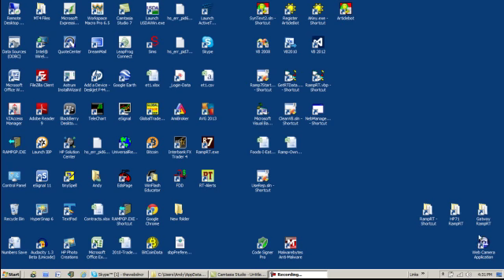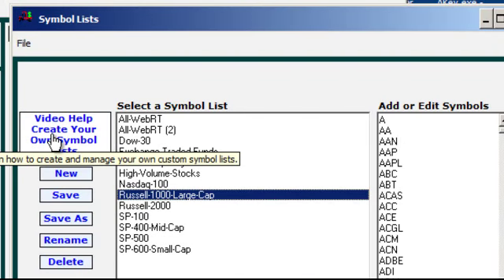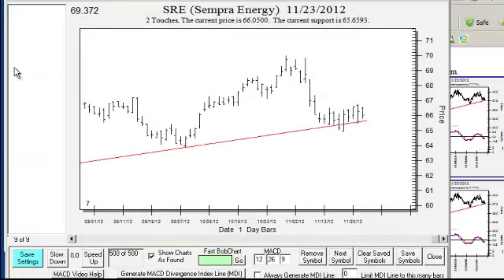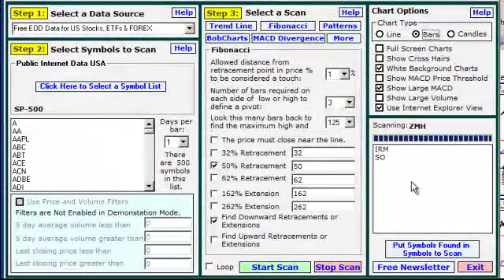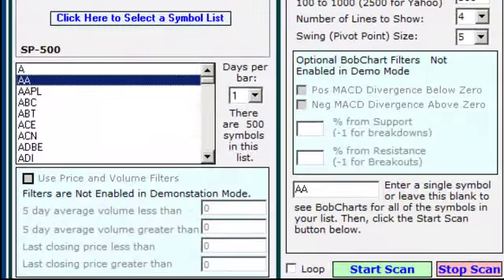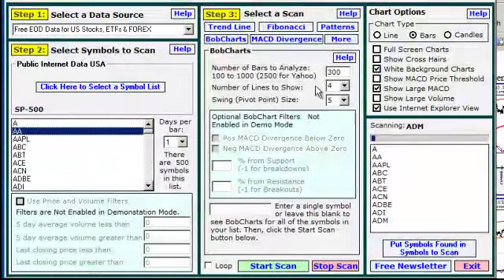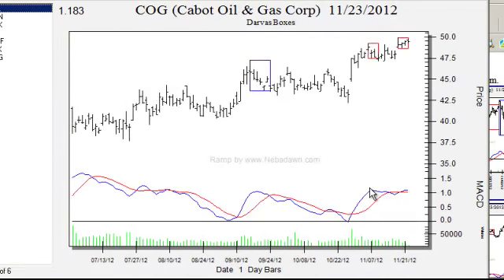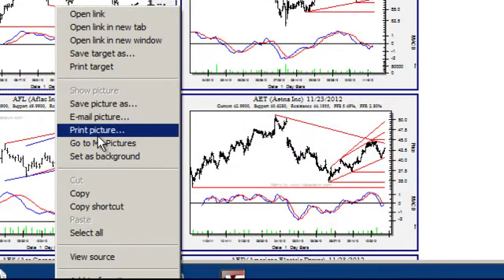Ramp Chart Pattern Recognition Scanner Demo Video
See the Ramp Chart Pattern Recognition Scanner in action.  Scan for stocks and Forex charts with W Bottoms, MACD Divergences, Breakouts, Trendlines, Darvas Boxes, Fibonacci Retracements, Head and Shoulders, Cup and Handles and much more.